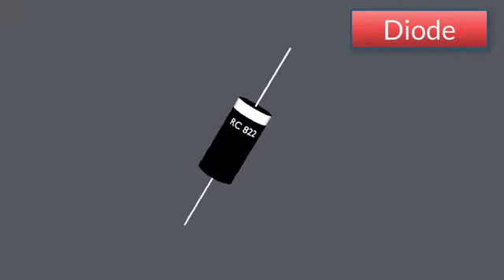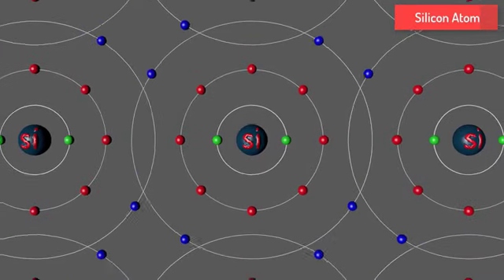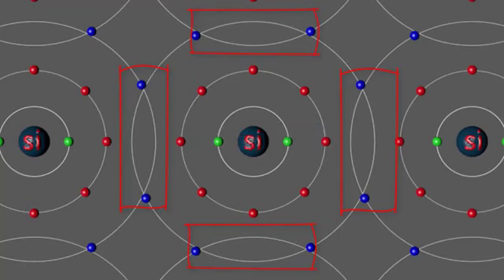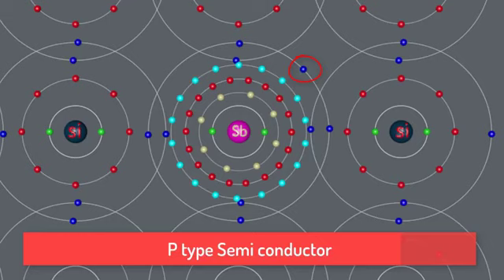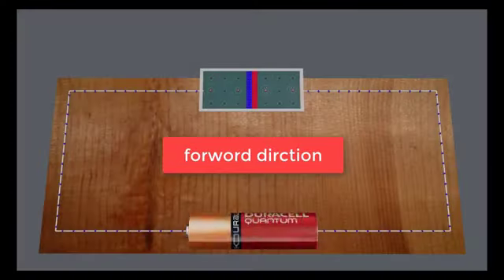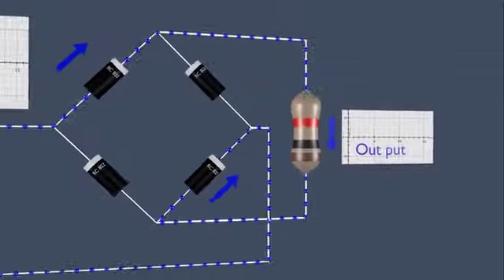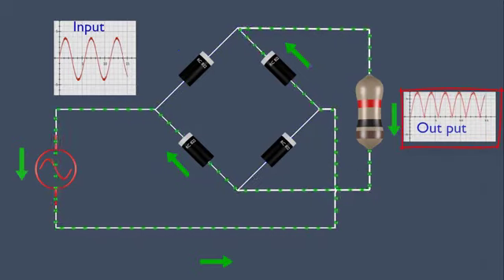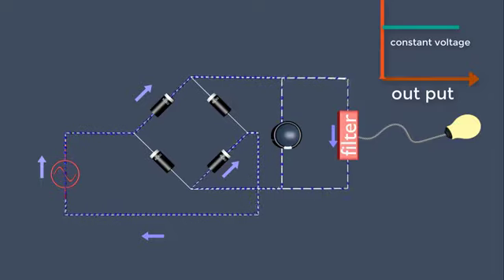How does a rectifier work with animations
in this video, we will see how a rectifier work with animation